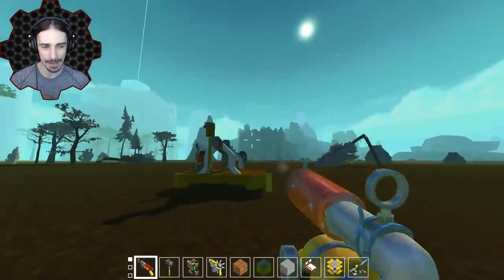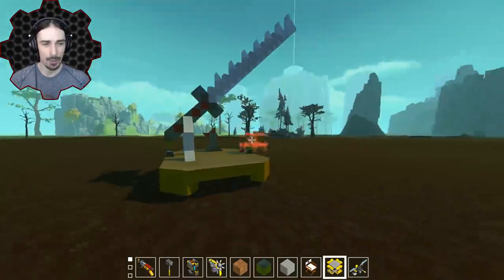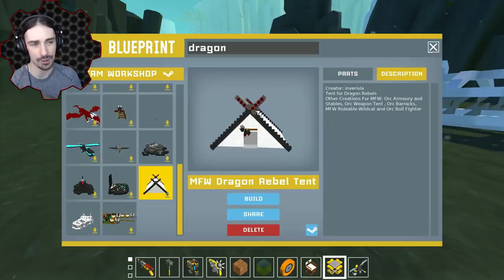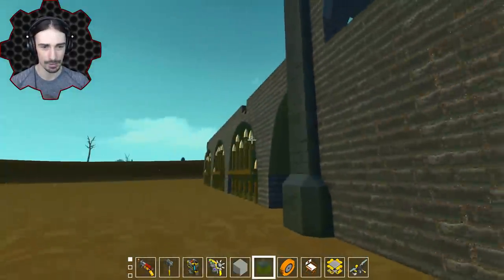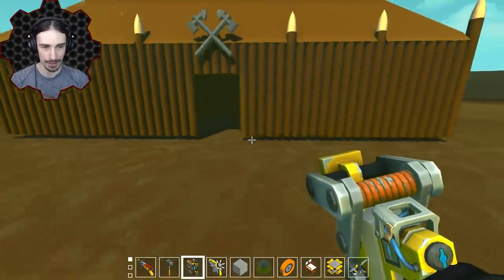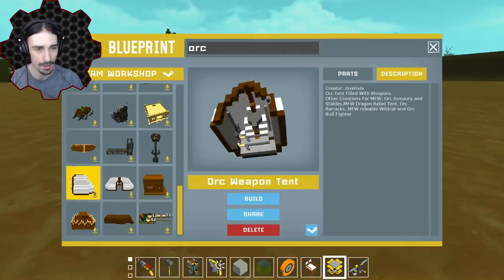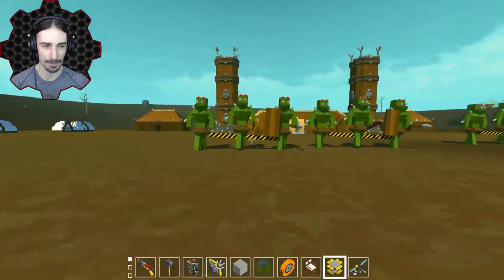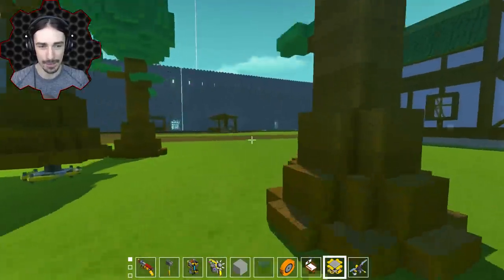A SWORD CATAPULT?! Plus TONS More! [MFW] - Scrap Mechanic Gameplay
Welcome back to the Medieval Fantasy World! Today we are checking out all kinds of awesome medieval fanatasy creations from a sword catapult to dragon skulls to orc tents, and more!

Also we are nearing the end of what the series can handle, so I'm looking for more battle weapons for the final battle, and also some feedback on what you'd like to see in the final episodes!